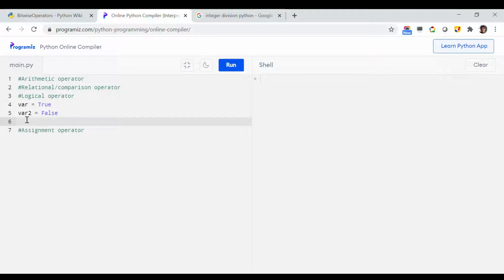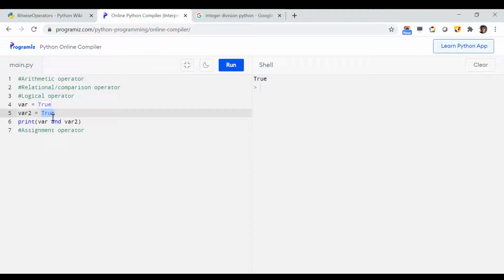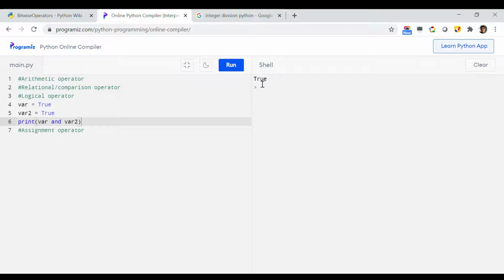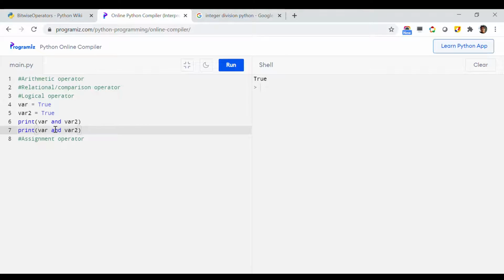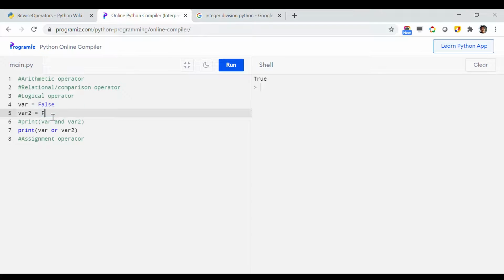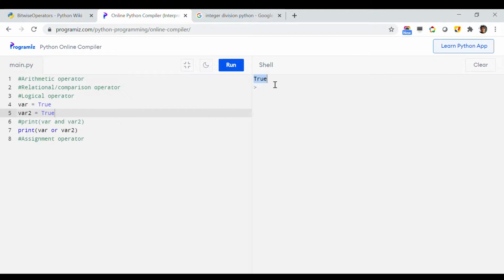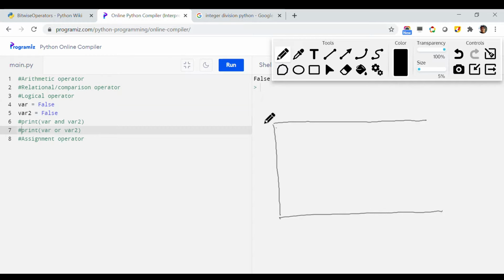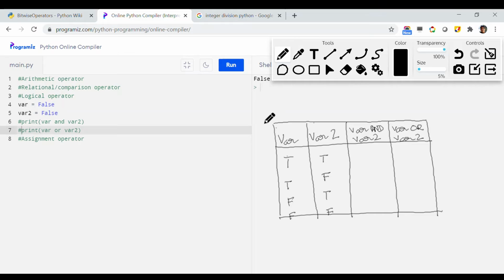5d Demo of Logical And and Or Operators